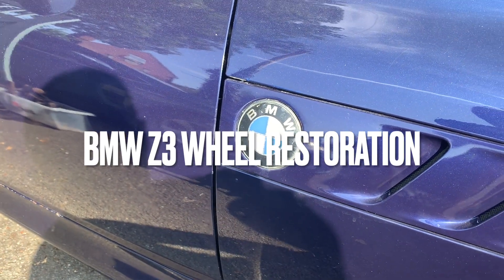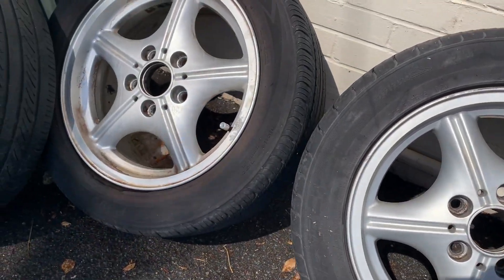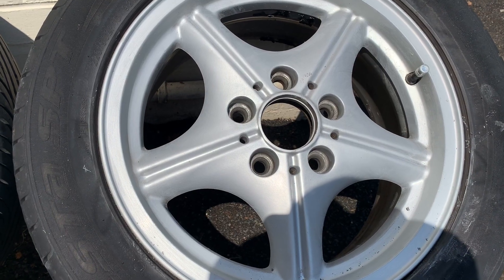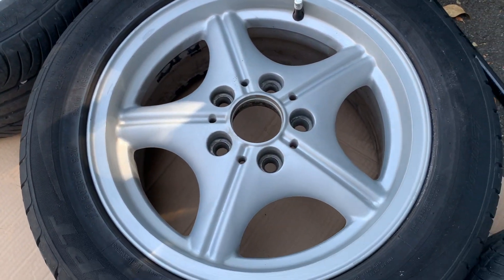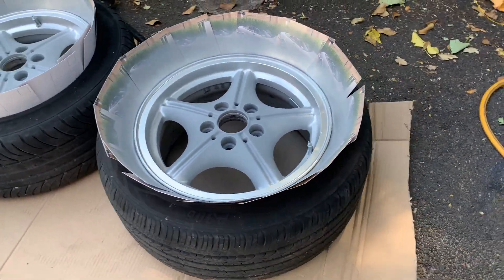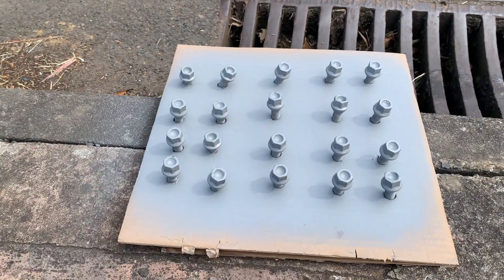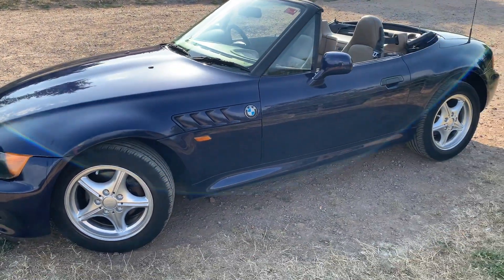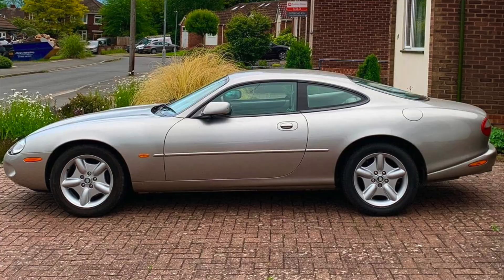Alloy wheel refurb at home - BMW Z3 alloys refurbished on a budget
£15 in paint, £8 in materials, £9 in lacquer.